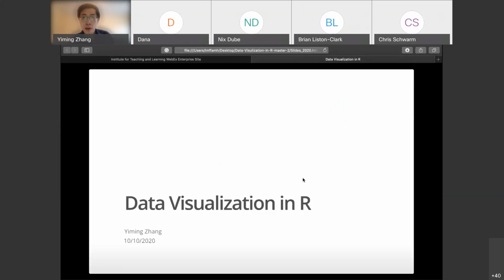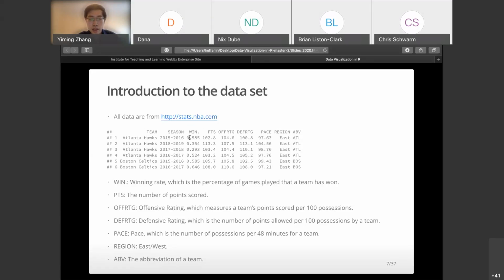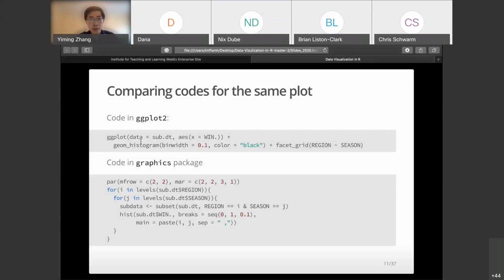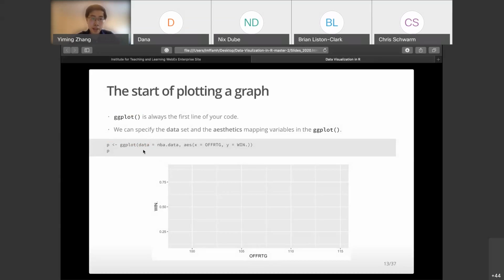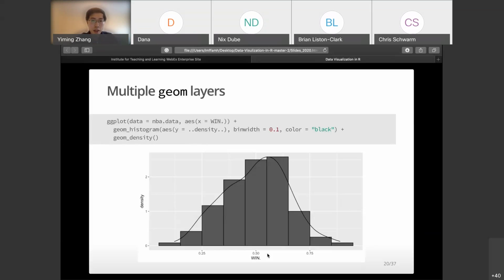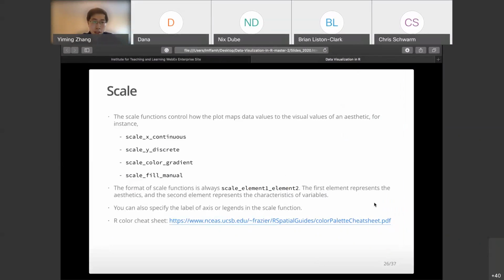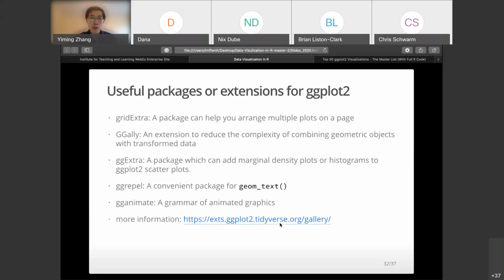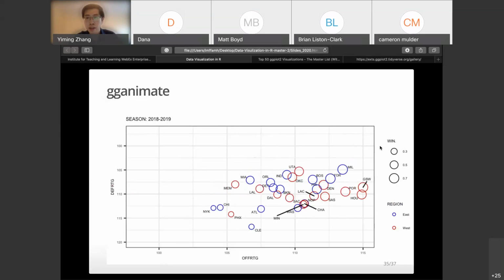Data Visualization with R: Yiming Zhang [2020 UConn Sports Analytics Symposium]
Data Visualization with R

Outline
Data visualization plays an essential role in sports analytics, with a wide range of applications from data exploration to result presentation. An accurate and attractive graph or animation can describe complex data in an easy and understandable way, while a poorly designed one may deliver wrong information and confuse the readers. This workshop will give a clear picture of how to generate an excellent statistical plot in data analysis and introduce a powerful graphics package in R, ggplot2. The contents include 1) a general introduction to ggplot2; 2) detailed instruction to generate advanced figures with ggplot2; 3) a case study with data from basketball games; 4) some useful extensions of ggplot2.

Instructor
Yiming Zhang is a Ph.D. student in the Department of Statistics, University of Connecticut. Working as a research assistant in the School of Nursing for more than two years, he leads the data analysis for several research projects using healthcare and randomized trial data. He also has one-year consulting experience in the Statistical Consulting Service in the Department of Statistics, providing statistical support for projects from a variety of different research fields. With a great passion for data analysis, Yiming always tries to implement and develop statistical methodologies to solve real-world problems.

Prerequisites
Interest in statistical graphs and visualization; basic programming experience with R; a laptop with R/RStudio preinstalled.